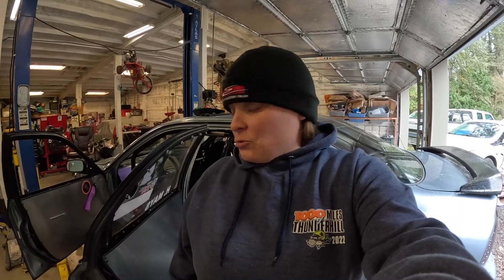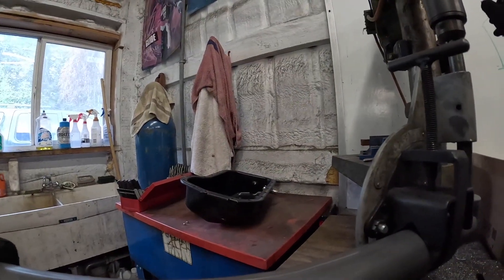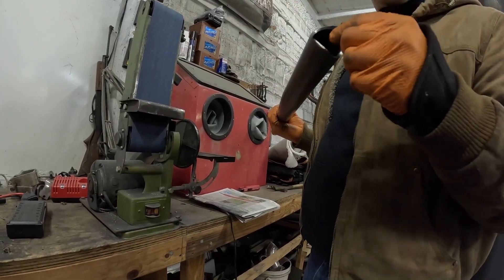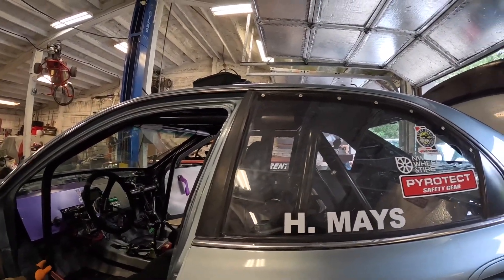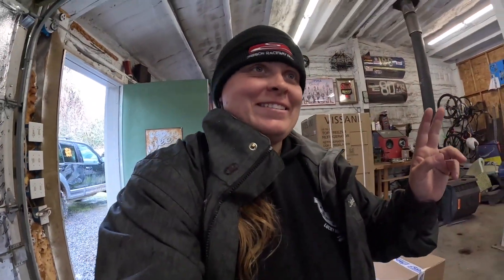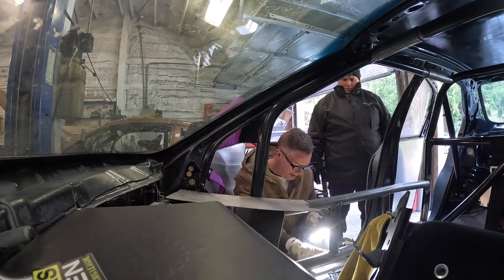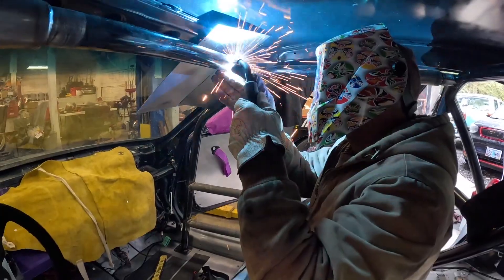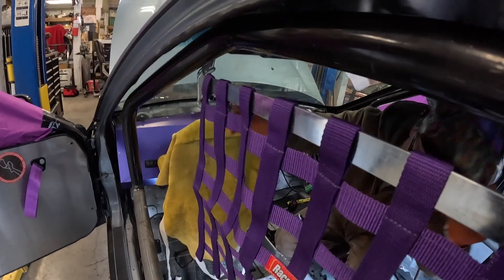Welding Lexy’s Rollcage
Another Vlog about Lexy!
This time me and Erik Torgeson are welding parts of the Autopower Industries 6 point cage.  Thank you Erik for your time and labor.

This video is all about the cage. I have a 3rd and final dash vlog coming out, as well as an Electrical vlog.

After a lot of hard work and investigation, Lexy is running!

Our first track day ever is in Shelton Washington at The Ridge Motorsports Park this month on April 21st with the Lucky Dog crew.

… thanks for joining me on my journey!

-Haley

Aintonmyrocker.com

*I have my current Part 107 & Business Insurance

Equipment of choice:

Drone - DJI FPV & DJI Mini 3
Camera Body - Canon R5
Canon EF-S 55-250mm F4-5.6 IS STM Lens for Canon SLR Cameras
Canon RF 70-200mm F2.8 L IS USM Lens, Telephoto Zoom Lens, 3792C002